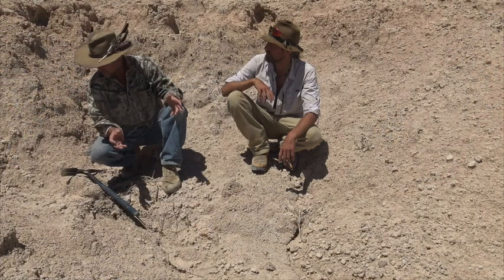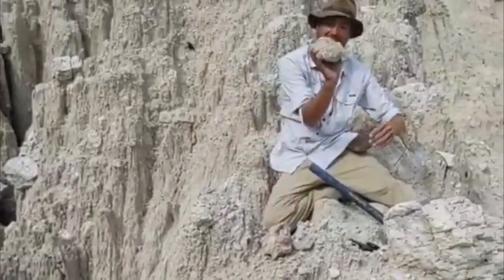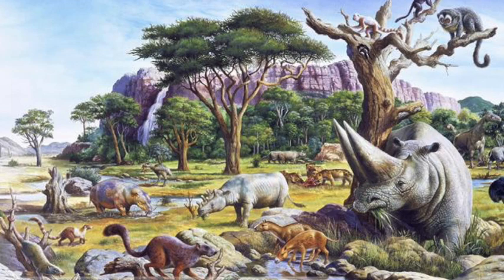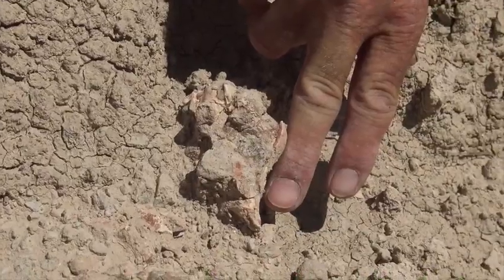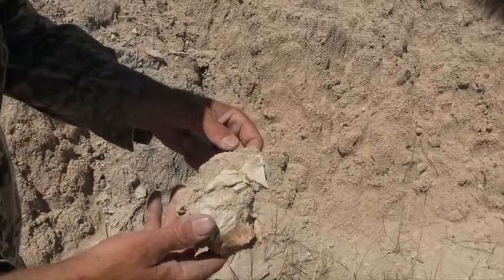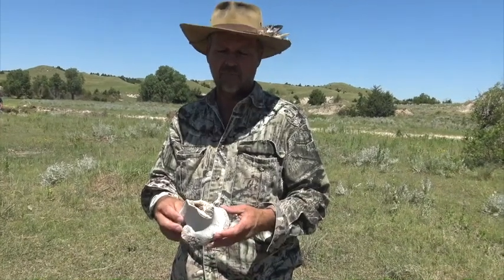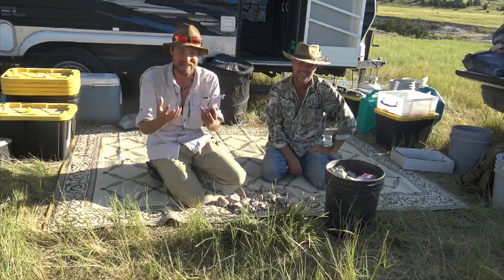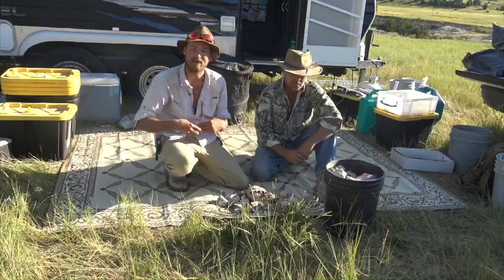Chasing History: Prehistoric Mammal Species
Chase and guest Tyree Lamph encounter fossils in the White River formation of South Dakota that give us important clues to the identity and habits of some of history's earliest mammal species.